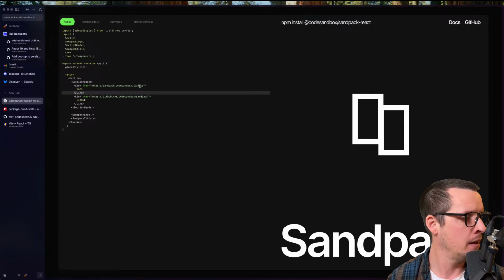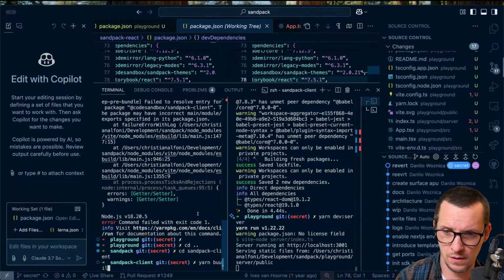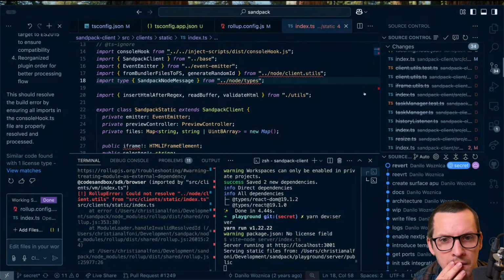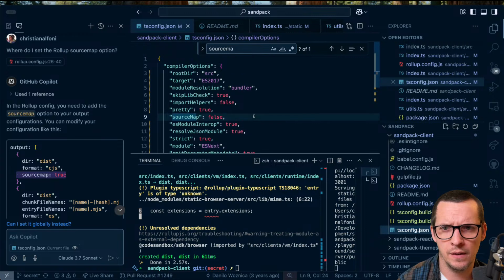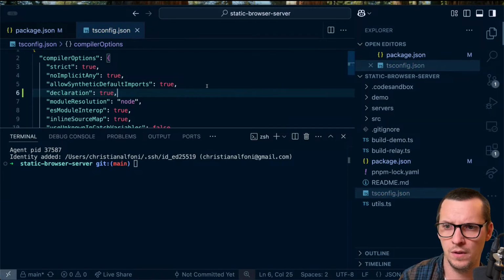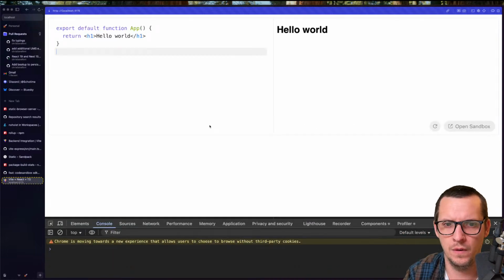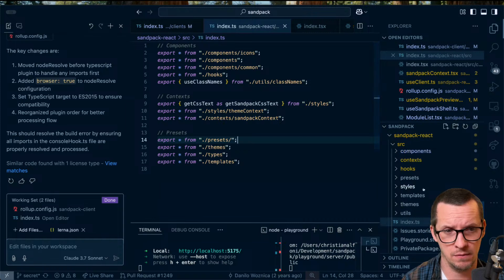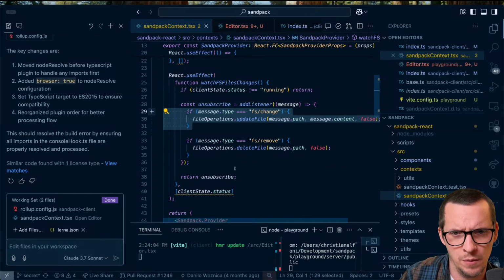CodeSandbox - Sandpack - Working on something new